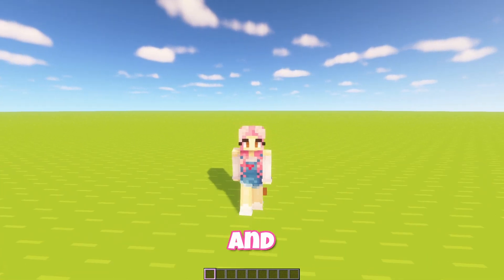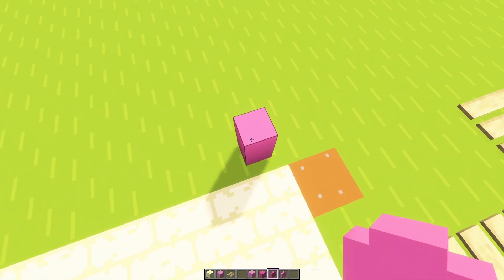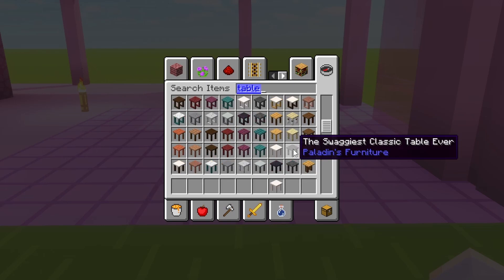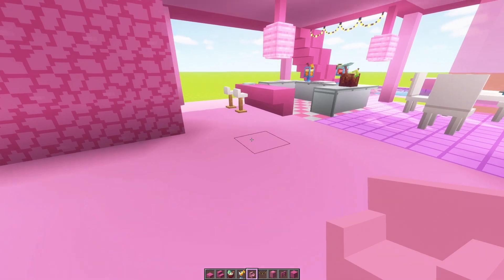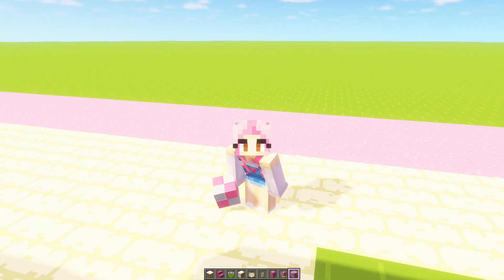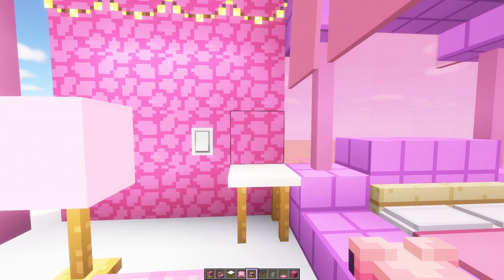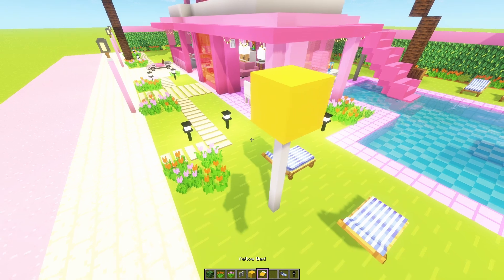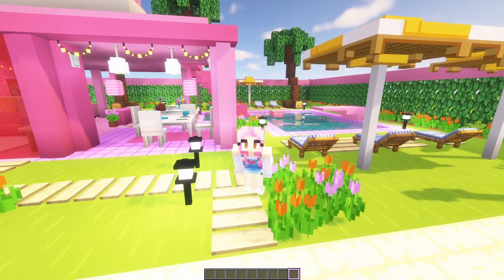💖 I Built the Barbie Film House in Minecraft!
Today we're building my interpretation of Barbie's dream house from the movie set, but in Minecraft. I felt like trying this out after watching the movie, so I hope you enjoy!